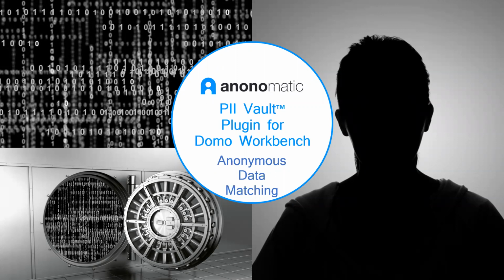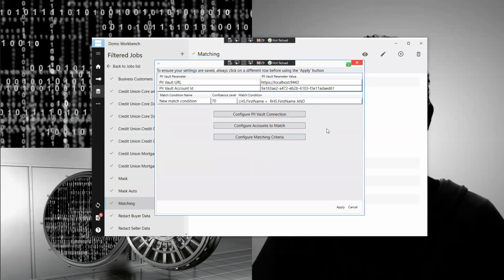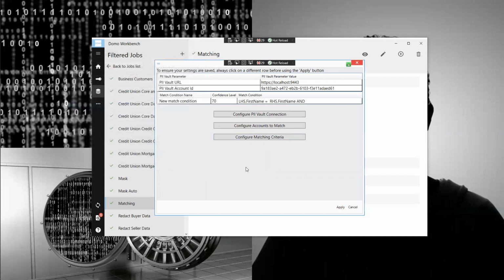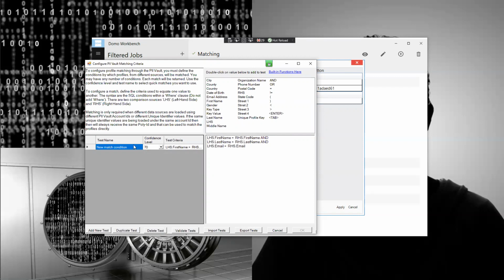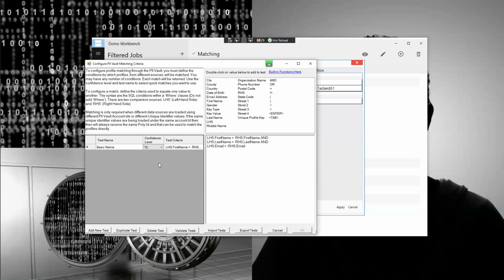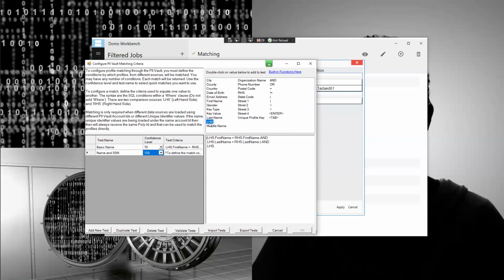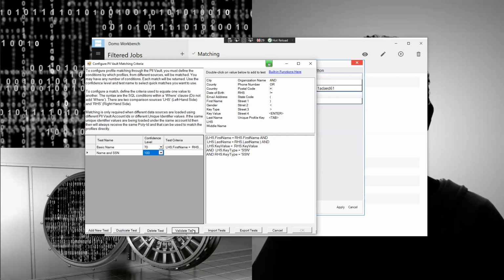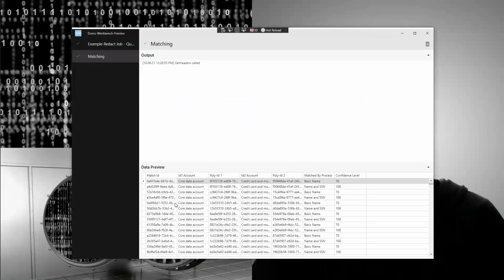#7 - Anonymous Data Matching #2 Plugin Configuration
See how to get the data to link multiple sets of anonymous data within Domo